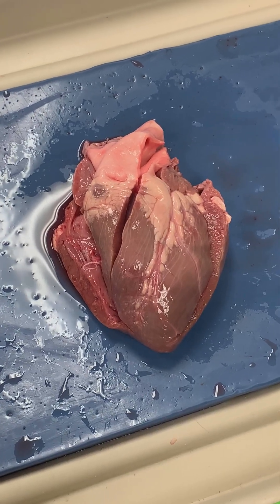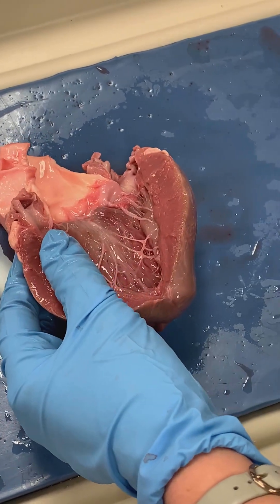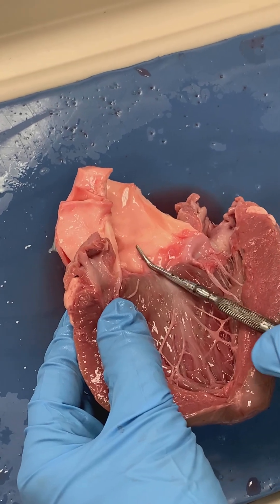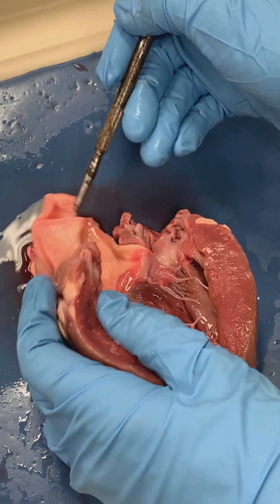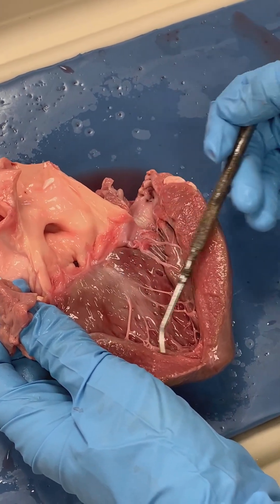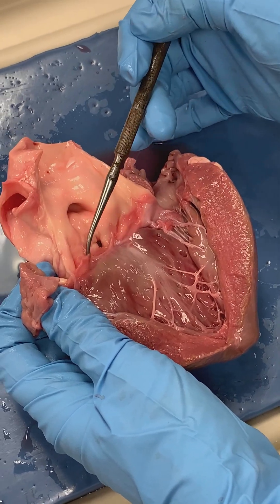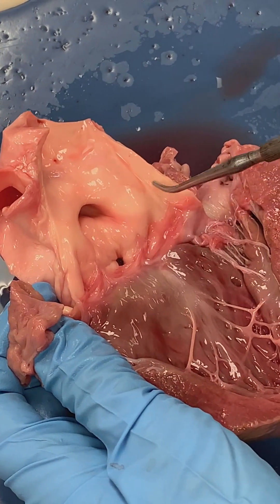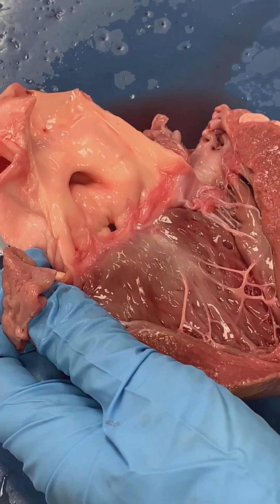Heart Dissection, Part 7: Cut 4 - Exit to the aorta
Narrated by Professor Crocker
Use to demonstrate the exit from the left ventricle into the ascending aorta through the aortic semilunar valve.
Specimen is a fresh sheep heart.